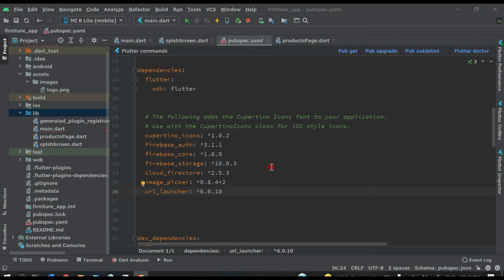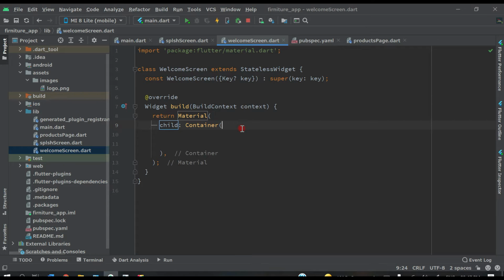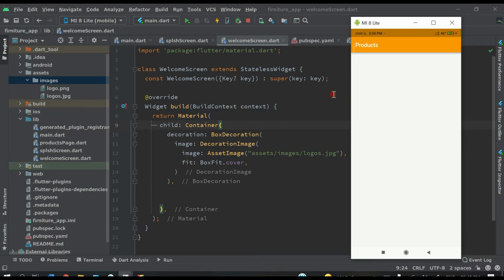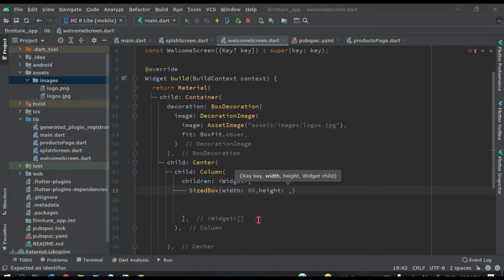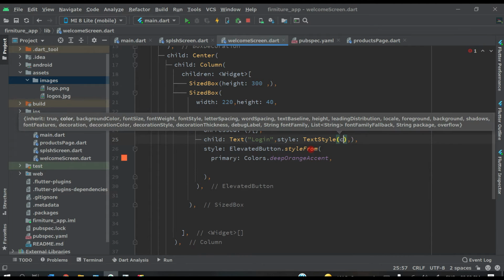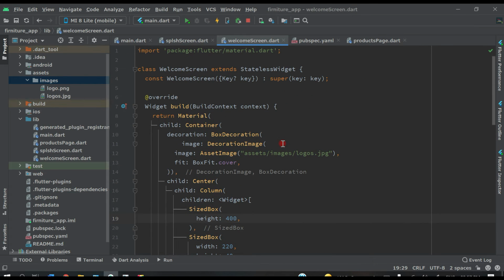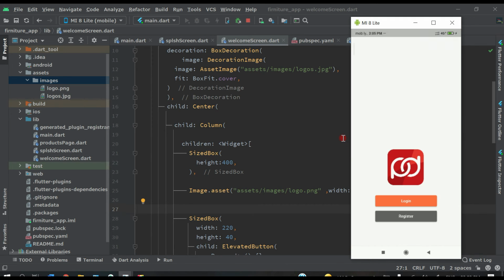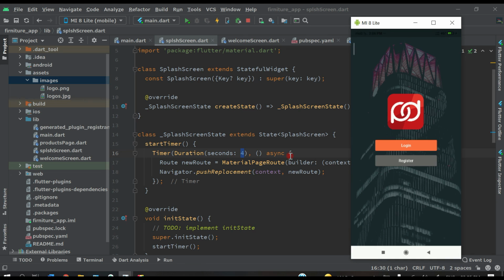Flutter course free for all flutter applications development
flutter course for all flutter latest 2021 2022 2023
flutter version 2.0.5
flutter free course
flutter in india
flutter in hidni
flutter in urdu
flutter on sag skills channel full videos  course